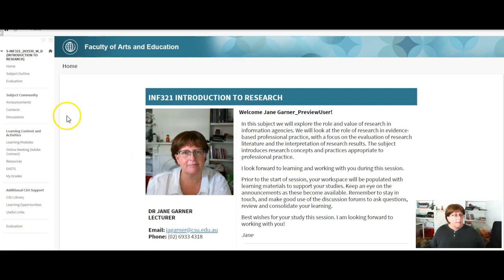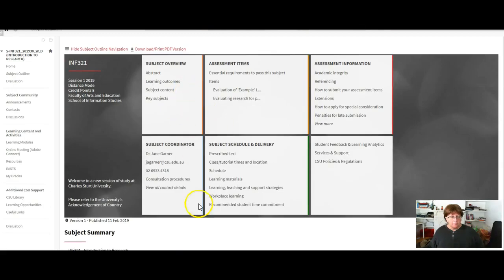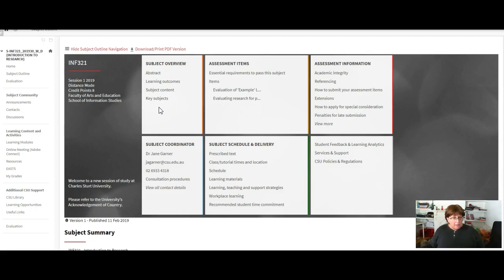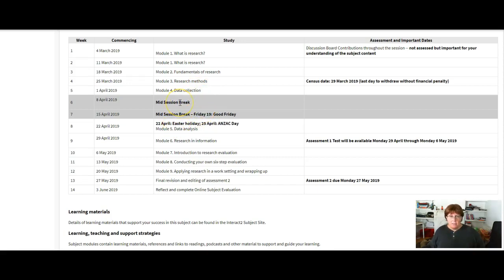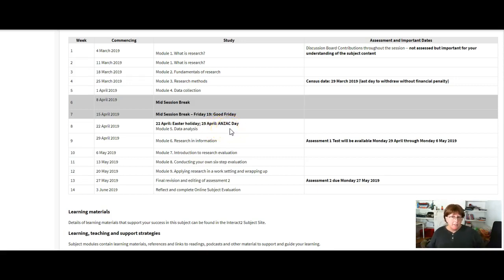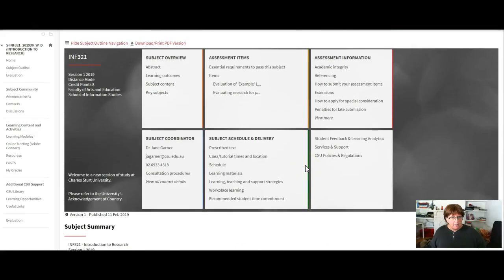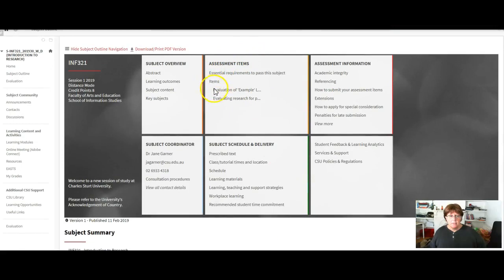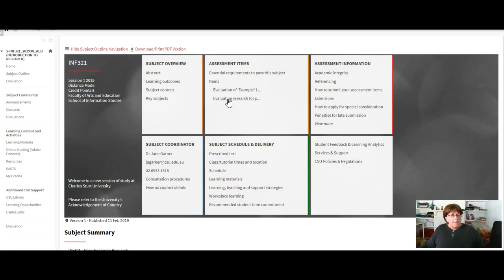INF321 Intro to Research Welcome